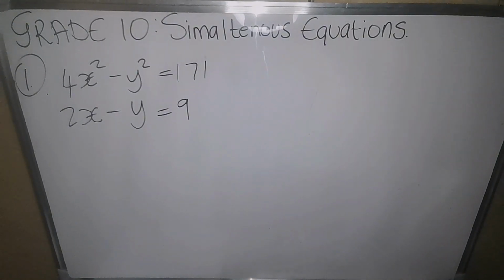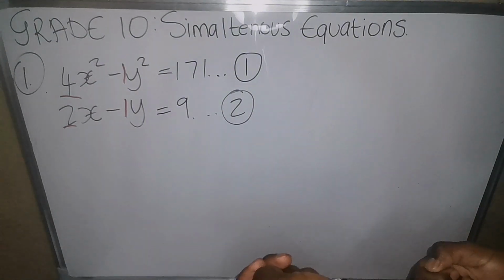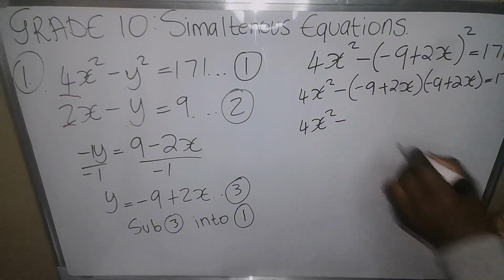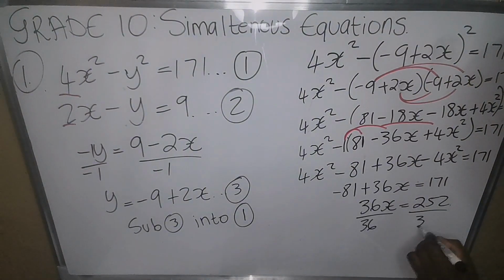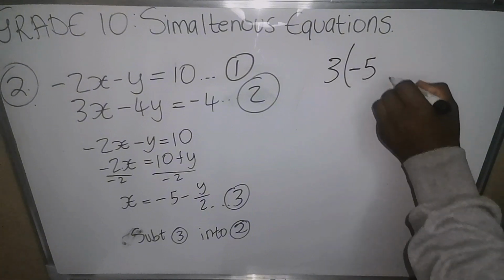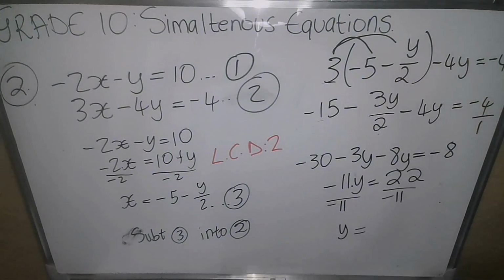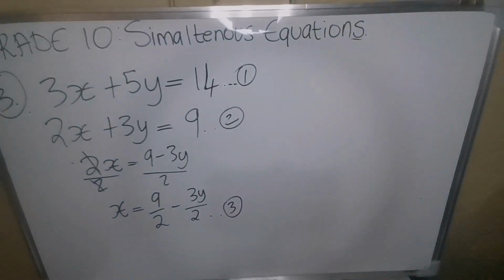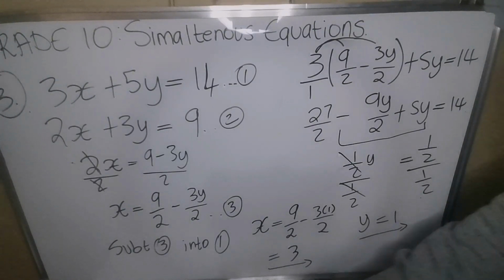Simaltenous Equations November Exam Q&A Session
Grade 10 Simaltenous Equations November Exam Q&A Session